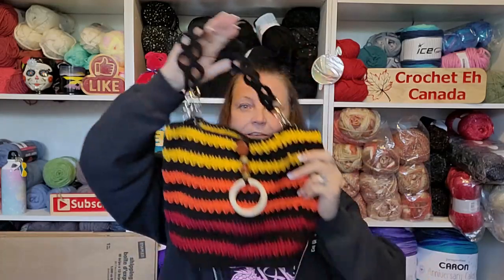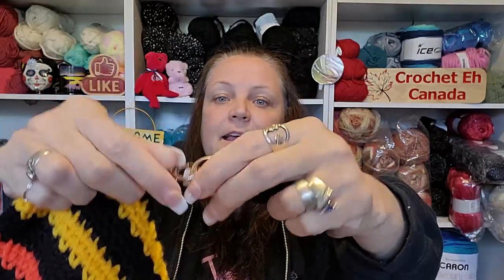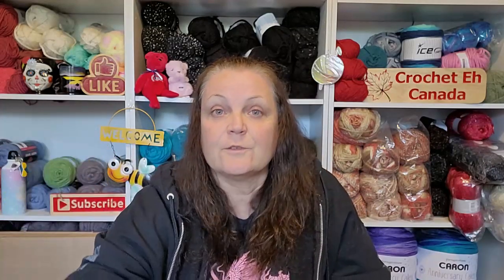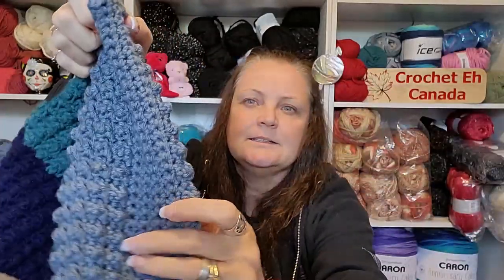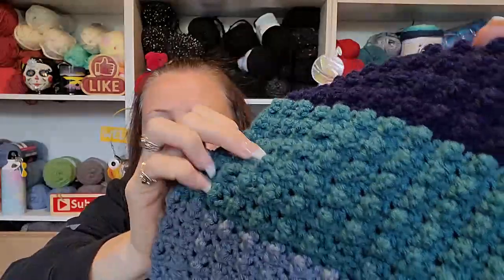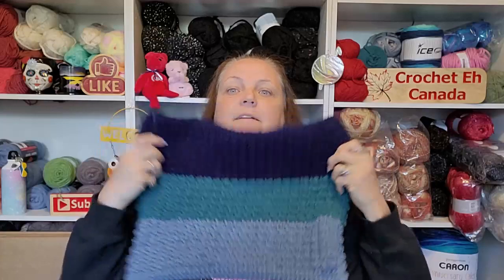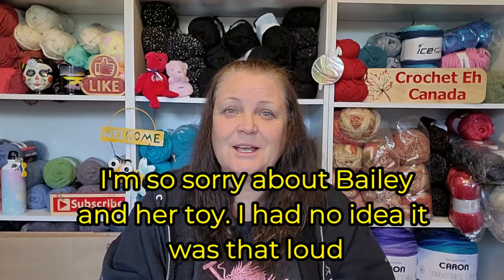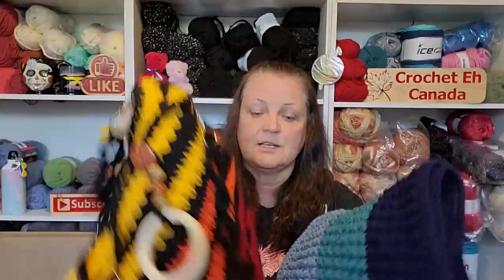Movie Marquee Challenge With Crochet Eh & Heather The Crochet Witch (June Week 2)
Sandy Clark
                                           Nanaimo, BC
                                              V9R 6X6